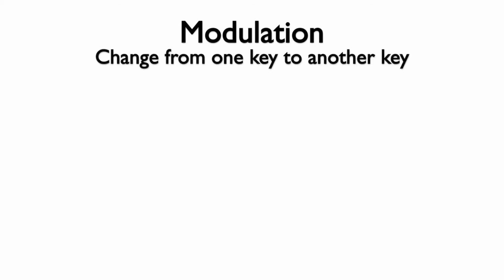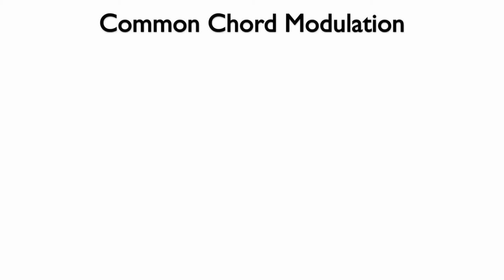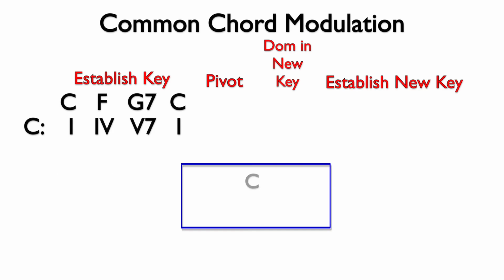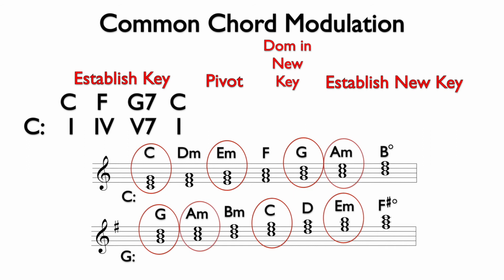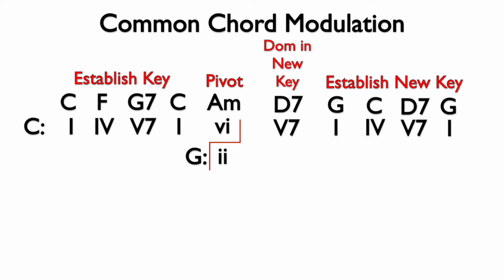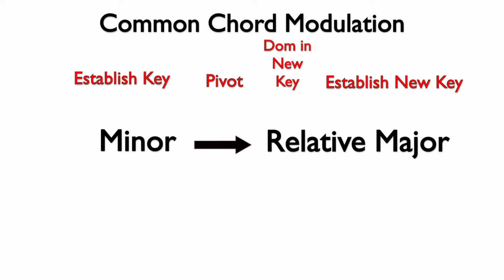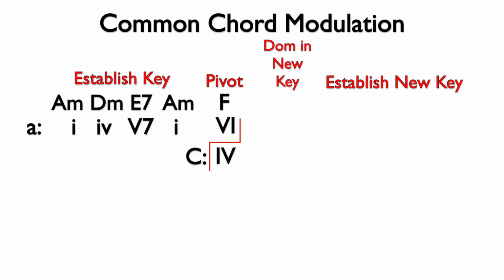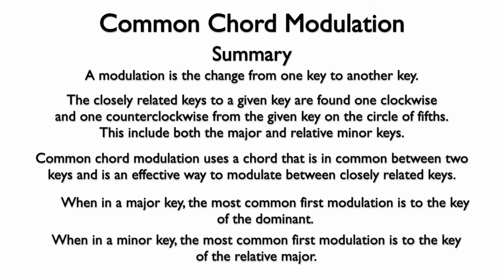Common Chord Modulation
In this video, Dr. Anthony Fesmire, introduces common chord modulation.